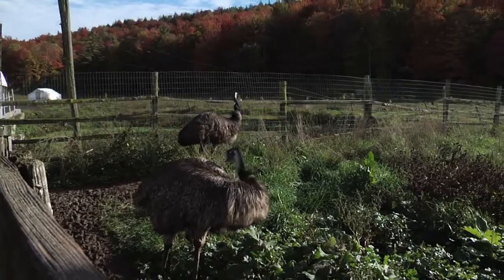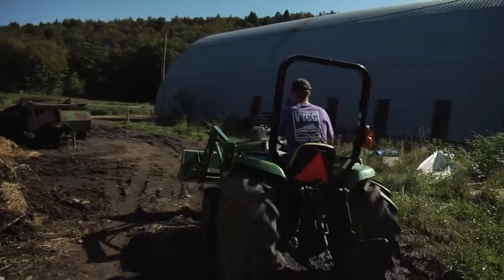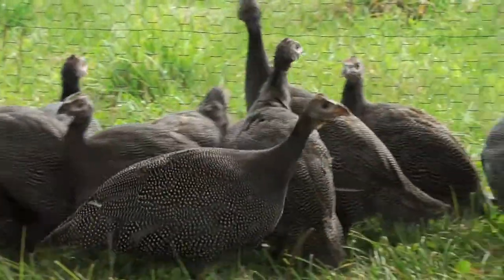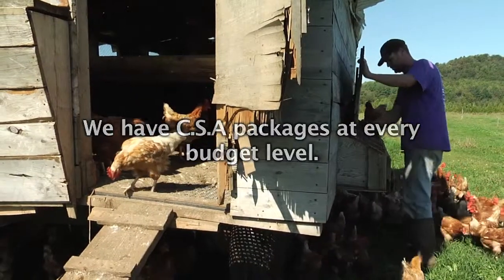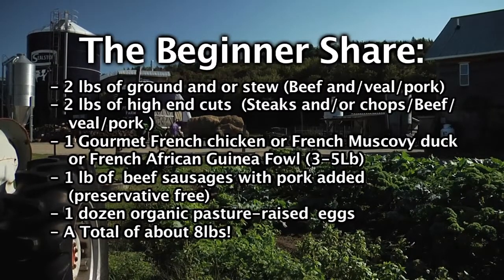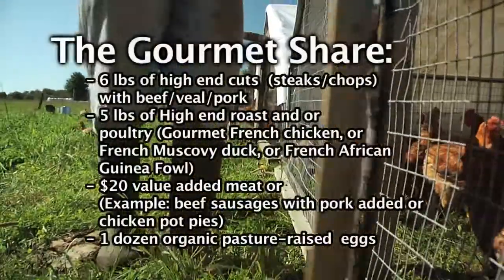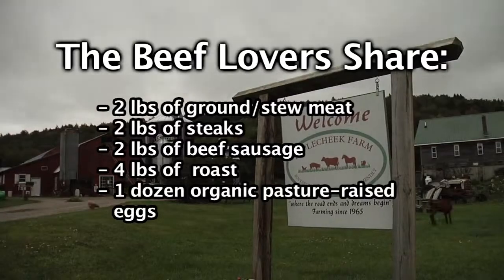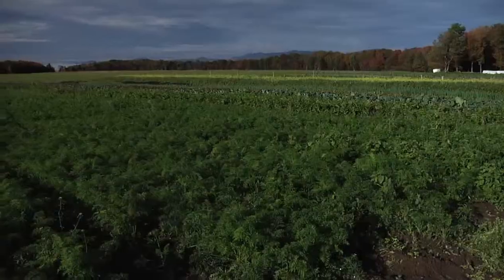Applecheek CSA Video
Produced by Pure Life Productions LLC